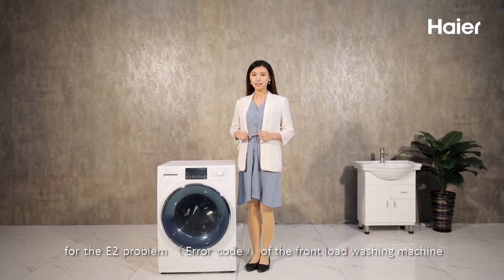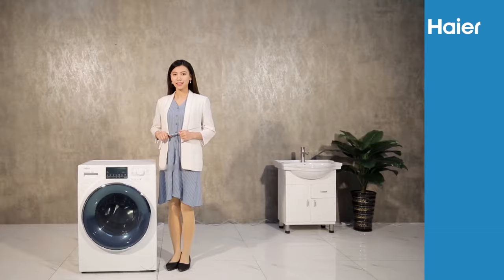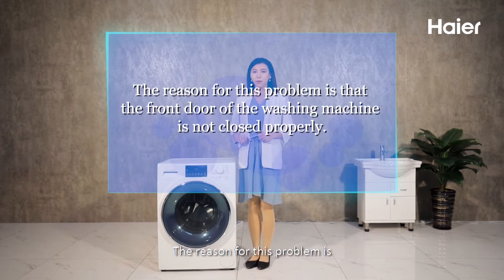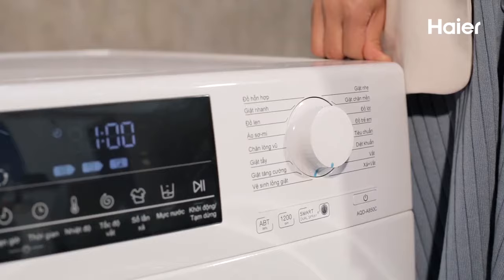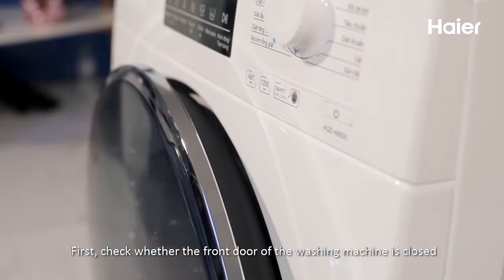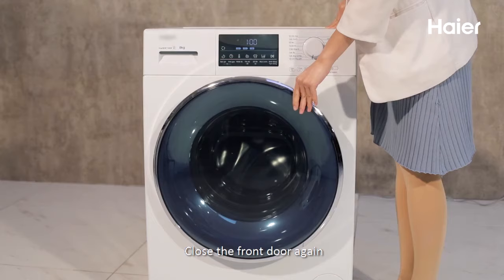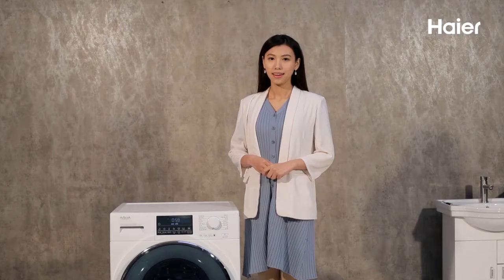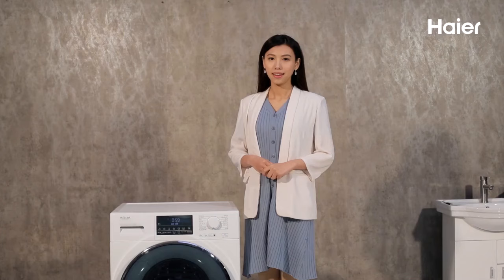How to deal with E2 problem (error code) of front load washing machine?